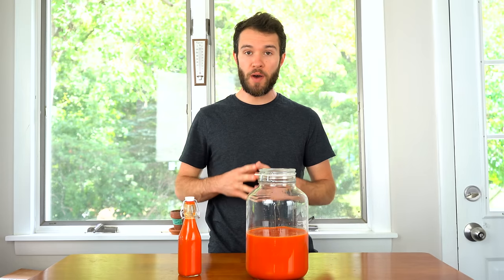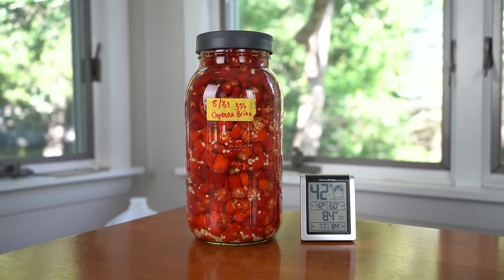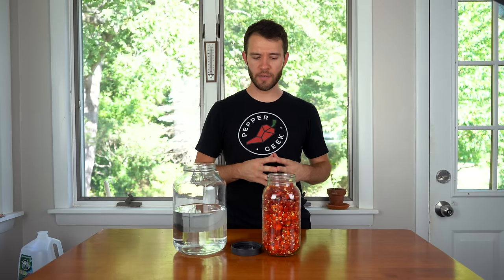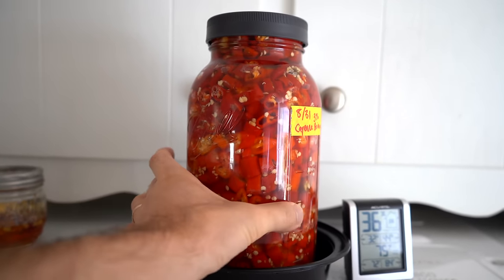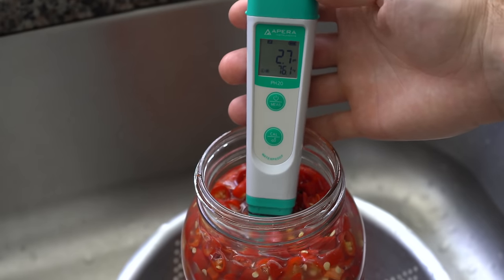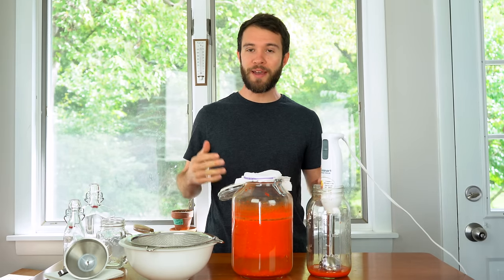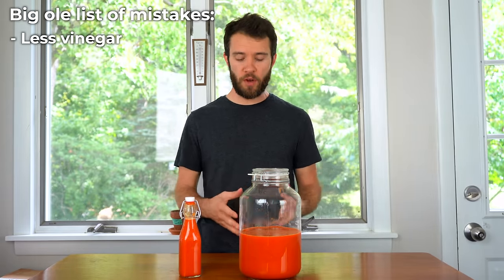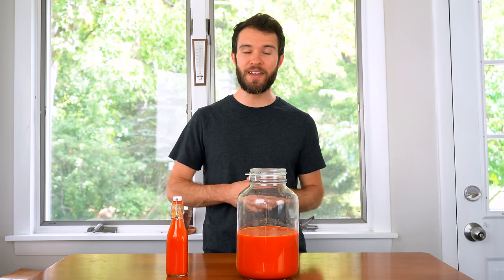Fermentation Experiment (Cayenne Pepper Sauce) - Pepper Geek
In this video, we're attempting to make a fermented cayenne pepper sauce. This type of hot sauce is also known as Louisiana-style sauce, and has a fairly simple ingredient list.

While it did not come out perfect, we learned a lot during this trial run. We hope you'll share your feedback and advice with us for our next batch!

FERMENTATION LIDS:

PH METER:

Timestamps:
0:00 Intro
1:08 Overview of the process
1:52 Starting the ferment
4:43 Checking in after 2 days
5:41 Grinding and adding vinegar
8:09 Finishing the sauce
9:22 Tasting and mistakes